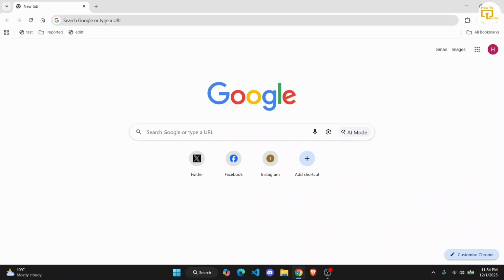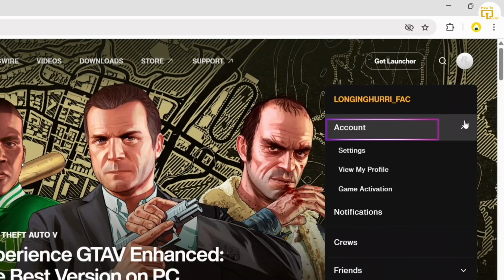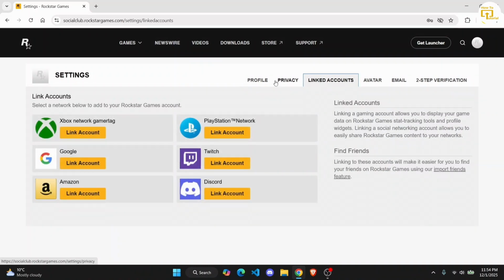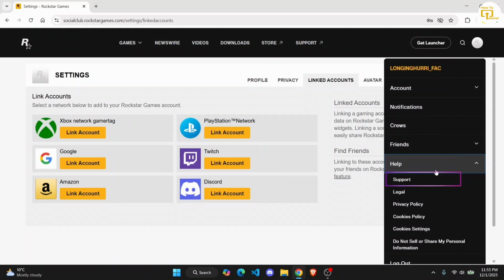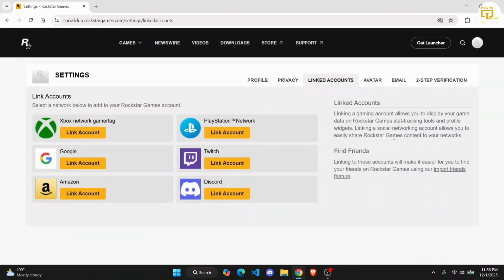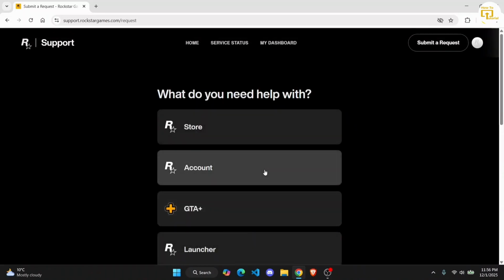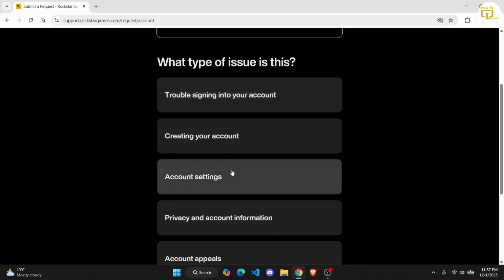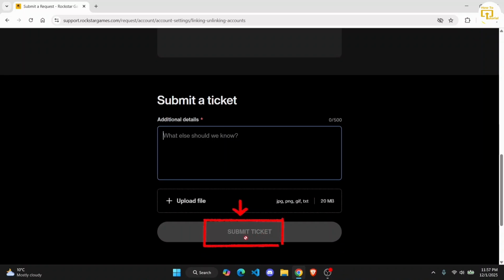Unlink Rockstar Social Club From Steam Account (EASY FIX!)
Did you link your Rockstar Social Club account (now called Rockstar Games Launcher/Account) to the wrong Steam profile? Or maybe you just need to disconnect the services? Unfortunately, Rockstar doesn't offer a simple unlink button in their settings—but there is a way!

This video provides the step-by-step process you must follow to successfully unlink your Steam account, allowing you to link it to a different Rockstar account or simply remove the connection. This process usually involves submitting a support ticket, and we show you exactly what to say!

⚠️ IMPORTANT NOTE: Unlinking can affect game ownership and progress. Follow these steps carefully!

0:00 Introduction: Unlinking Steam from Rockstar Social Club
0:15 Navigate to the Rockstar Games website
0:25 Logging in and Opening the Profile Icon Menu
0:34 Navigating to Account - Settings
0:43 Direct Unlink (Checking the Linked Accounts Tab)
0:55 Identifying the missing "Unlink" Button
1:05 Submitting a Support Ticket (Required fix)
1:13 Going to the Help Section / Support
1:27 Locating Account Linking on the Support Page
1:42 Finding the Option to Submit a Request
1:52 Selecting the Category: Rockstar Account
2:00 Selecting Sub-Category: Account Settings - Linking and Unlinking Accounts
2:10 Writing the Issue Description
2:18 Uploading Supporting Files (Screenshots/Recordings)
2:25 Submit Ticket & Monitoring Email for Reply
2:32 Conclusion & Call to Action